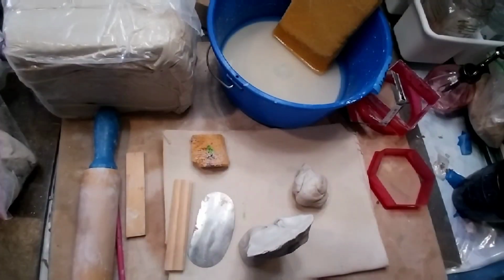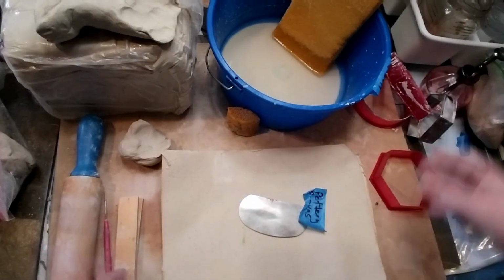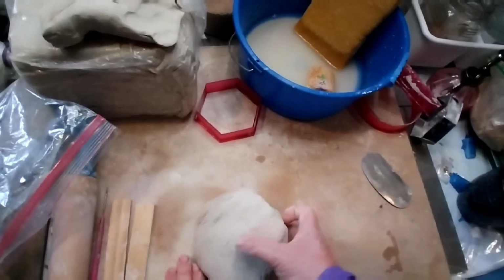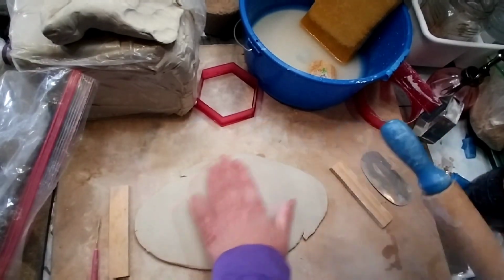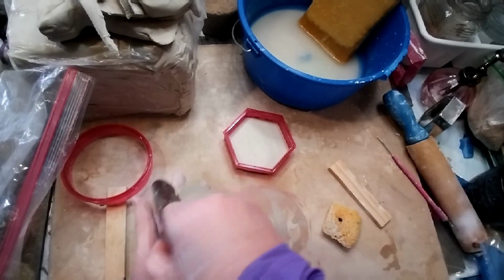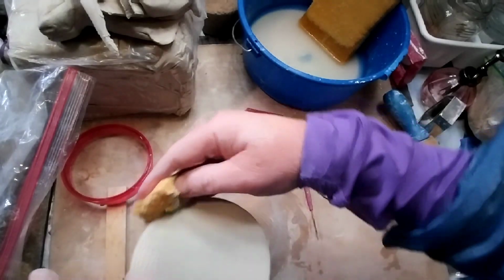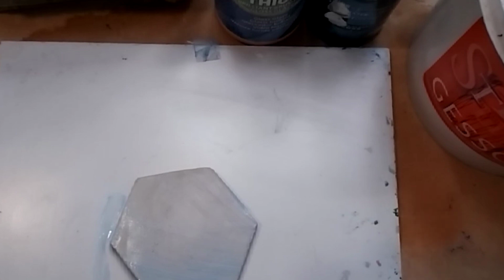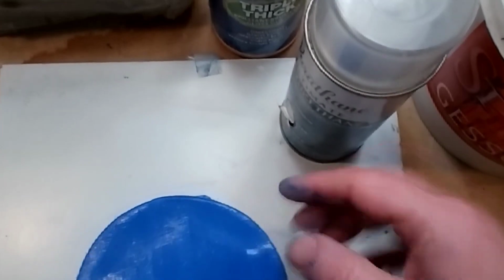How to Make Air Dry Clay Coasters/Learn how to roll out clay, prime, paint and seal it!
Air dry clay for beginners: Learn to how to roll out air dry clay, prime, paint and seal air dry clay
Air dry clay for beginners,
This video teaches you how to make air dry clay coasters and how to make pottery clay coasters.

Techniques
O:01 Introduction
Materials
Rolling out clay
Prime
Paint
Seal